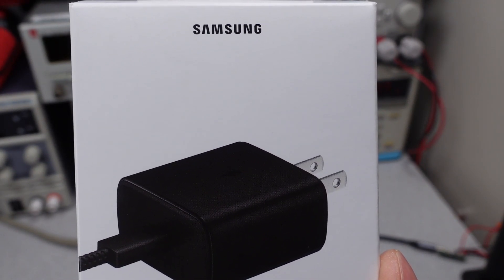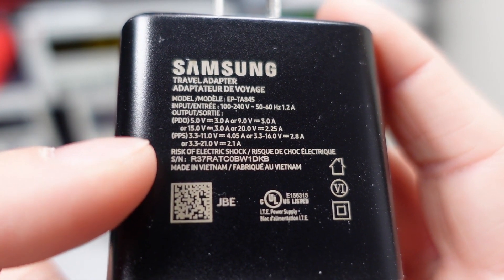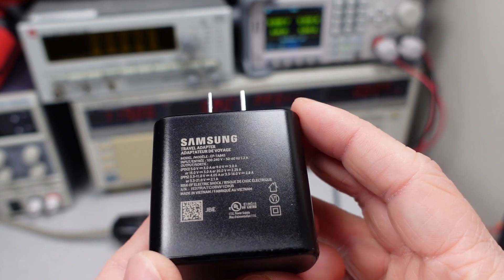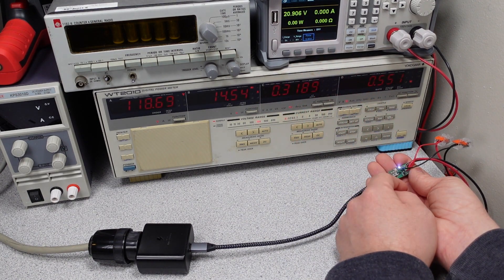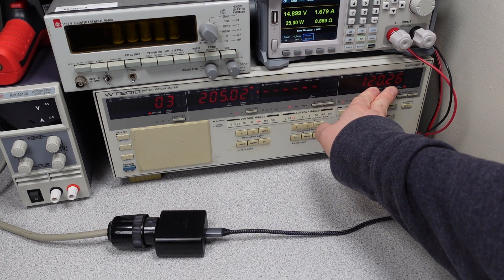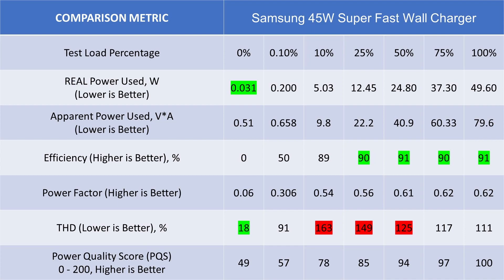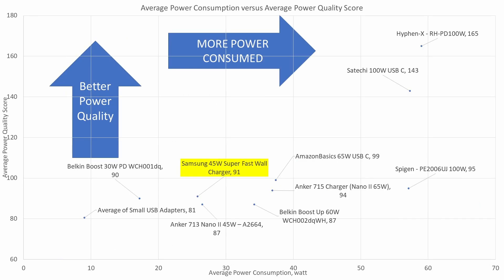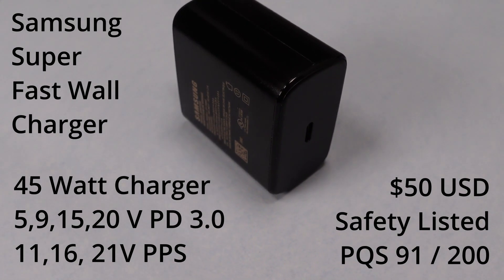Samsung Super Fast 45W Power Adapter Review and Test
In this video I am looking at the Samsung 45 watt Super Fast Wall Adapter or Power Adapter model EP-TA845.  This 45 watt adapter is an interesting range between a lot of other offerings.

Samsung 45W Adapter
Anker 45W Adapter

Equipment:
Video Editing Software:  Davinci Resolve 17
Video Camera / Still Camera:  Sony ZV1
Lights:  Three VILTROX VL-200T
Microphone:  Rode SmartLav+